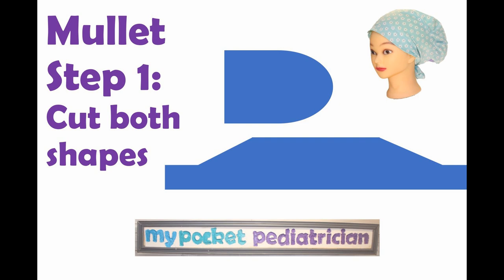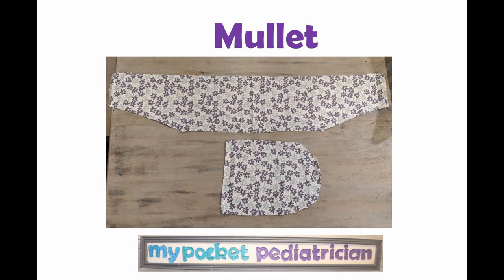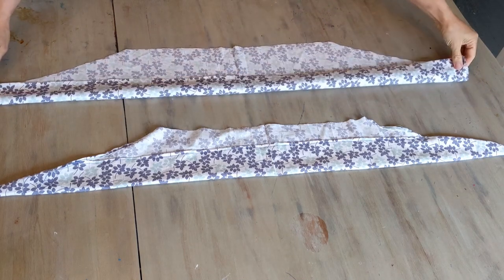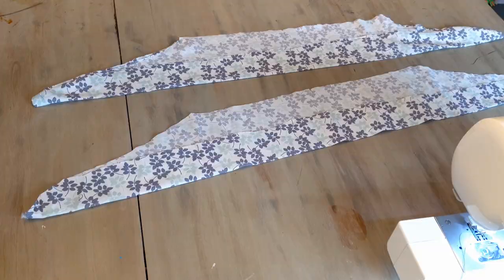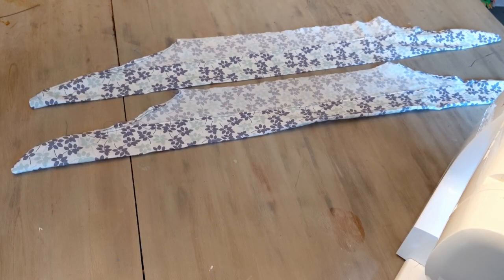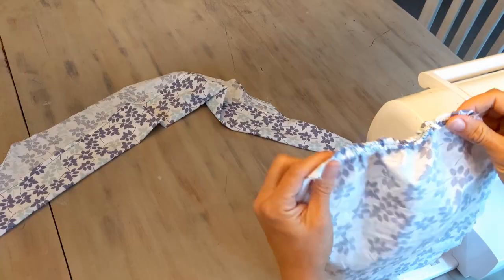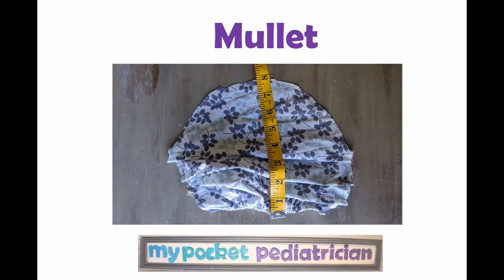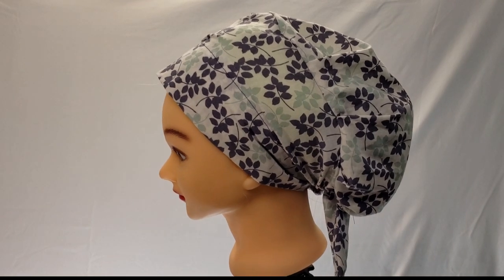How to Make a "Mullet" style Scrub Hat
Dr. Lili is doing a 4 part series to find out which scrub hat is the best to make for healthcare workers.  She calls this hat the "Mullet" because it's business in the front (like a regular scrub hat), but a party in the back, like a bouffant.  This hat is a little difficult to conceptualize to make it, but the hat itself is fabulous - comfortable, stylish, and doesn't use too much materials.   It's an excellent option.  Make sure you go to the video that compares all 4 and comment on it for your chance to win all 4 hats shipped to you to try yourself!